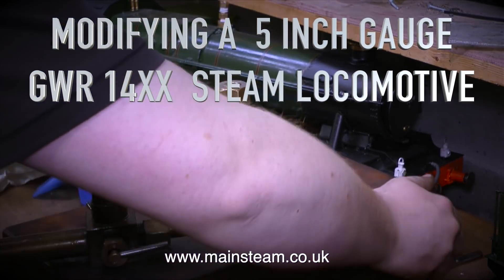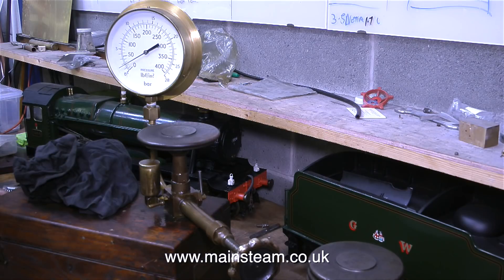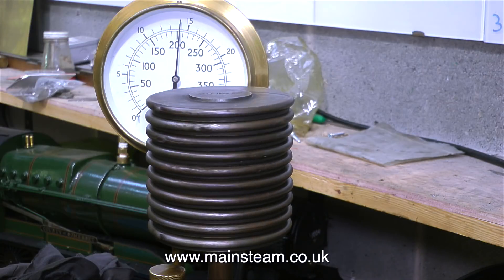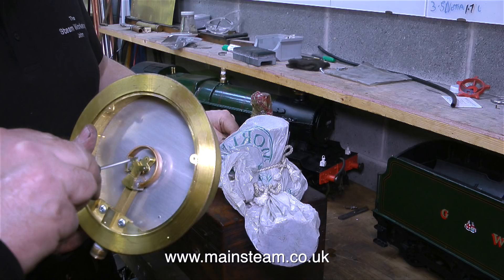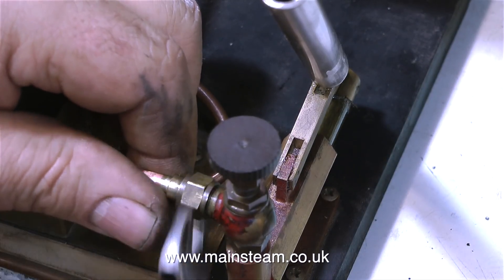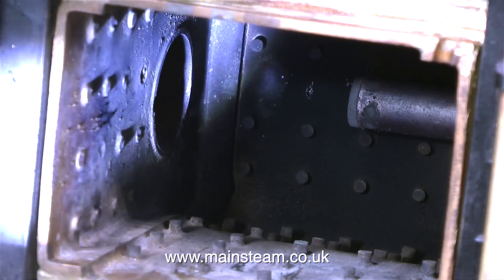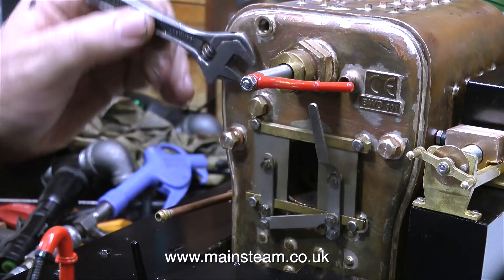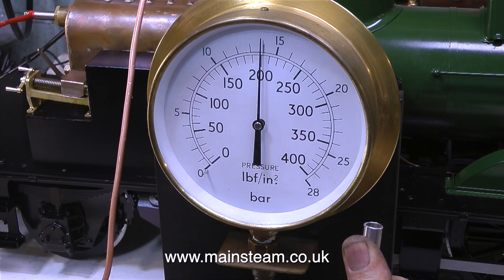MODIFYING A 5 INCH GAUGE GWR 14XX STEAM LOCOMOTIVE - PART #12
Modifying A 5 Inch Gauge Gwr 14Xx Steam Locomotive - Part #12 - This is the one before Part #13 because I wanted to use the 13th episode to coved drilling a hole in the wrong place on the footplate }:-))) In this episode I show the calibration of my pressure gauge and the subsequent hydraulic test on the boiler of the 14XX. IF YOU WOULD LIKE TO HELP ME AND BECOME A PATRON OF MY YOUTUBE CHANNEL VIA "PATREON", OR IF YOU WISH TO SUPPORT ME VIA 'PAYPAL" IN ORDER TO HELP ME FUND THE PRODUCTION OF THESE SPECIALIST MODEL STEAM ENGINE TUTORIAL VIDEOS - PLEASE GO TO: